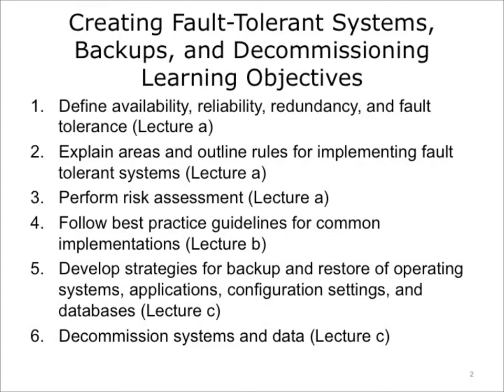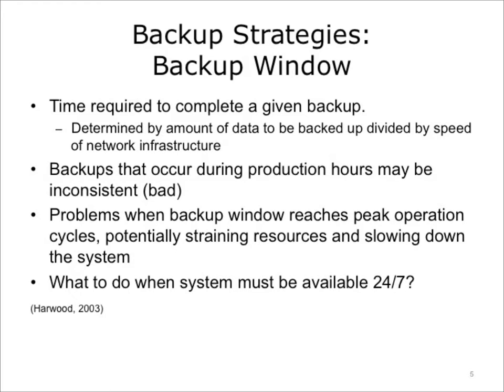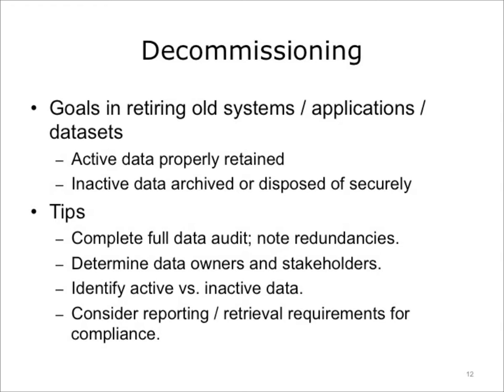ONC Component 8 Unit 9 Lecture c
Component 8: Installation and Maintenance of Health IT Systems

Unit 9: Creating Fault Tolerant Systems, Backups, and Decommissioning

Lecture c: Backups and Decommissioning:
 • Practices for Fault Tolerance
 • Hardware
 • Data Storage
 • Virtualization
 • Hosted access
 • Software as a Service
 • Backup
 • Decommissioning

Description: This component, Installation and Maintenance of Health IT Systems covers fundamentals of selection, installation, and maintenance of typical Electronic Health Records (EHR) systems.
This unit, Creating Fault Tolerant Systems, Backups, and Decommissioning, will discuss ensuring availability and resiliency through fault tolerance, data reliability through backup, and secure decommissioning of EHR systems

Summary: Regulations require healthcare institutions to keep exact backup copies of all healthcare data. That data should be protected, encrypted and stored in multiple locations to protect it from foreseeable harm for the duration of its retention period.
Backups often will occur during a limited timeframe, or backup window. As the amount of the data needing to be backed up increases, generally, so does the backup window. It is important to develop a backup strategy that minimizes the backup window while ensuring data integrity.
Consider on versus off-site and full versus partial backups, as well as the type of media to use. However, always remember that any backup without a restore is useless – verification of stored data is critical to ensure availability.
Lastly, decommissioning obsolete data or data storage devices require extra considerations to ensure that active data is properly retained, that inactive data is properly and safely discarded or archived and that regulatory compliance is maintained.